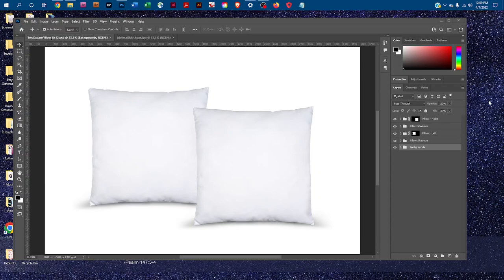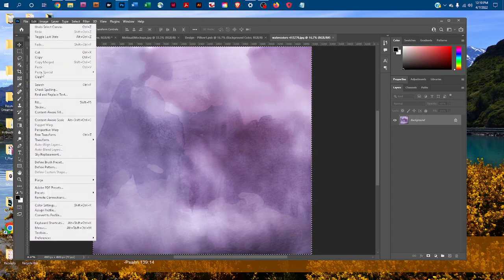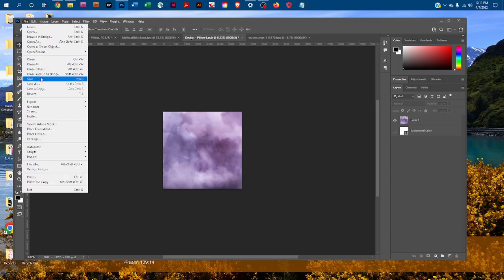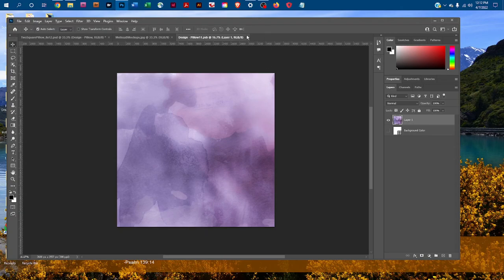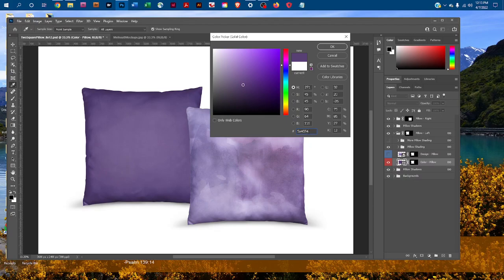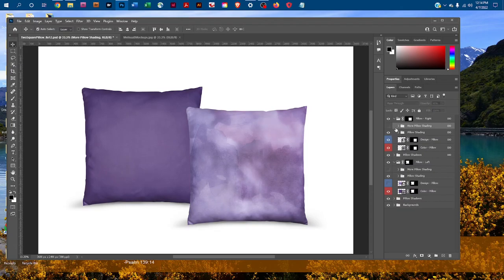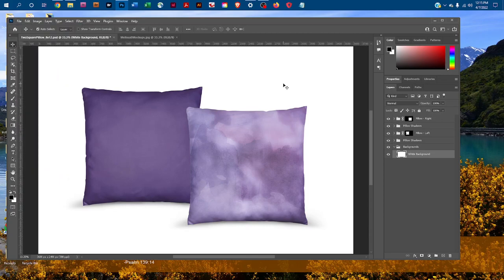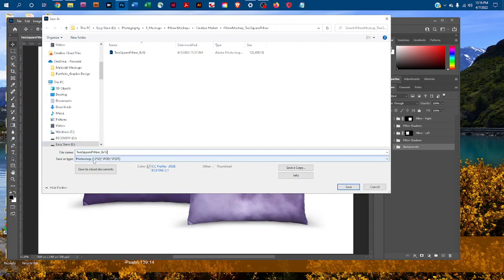Photoshop Tutorial - Two Pillow Mockup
Instructional video showing how to edit the two pillow mockup in Photoshop.